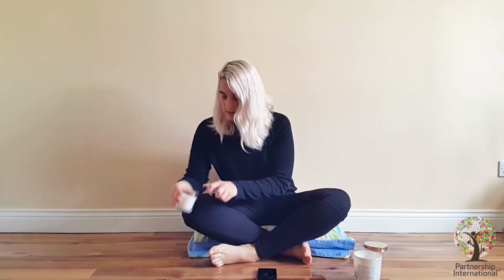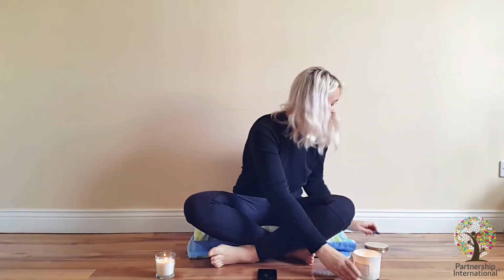Tips on how to MEDITATE for BEGINNERS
Hi everyone!

We hope that all of you stay safe and at home. In this video, you will find a little and funny guide on how to start meditating. Hopefully this will help to relax and be more connected to the environment. Sit down, relax and enjoy!